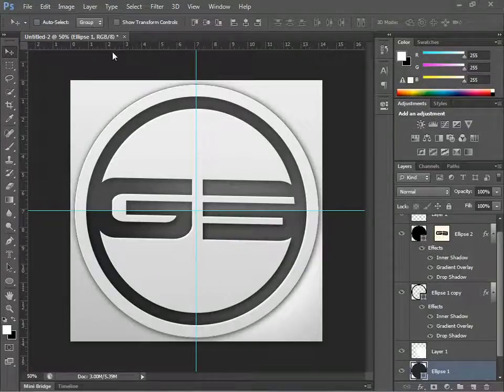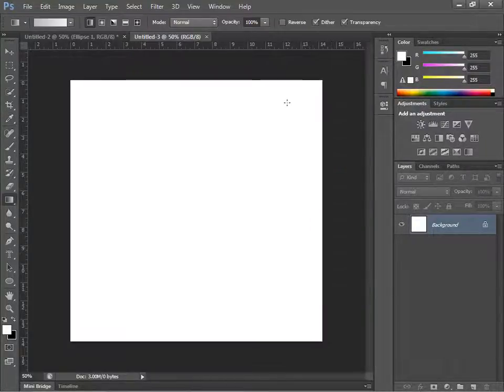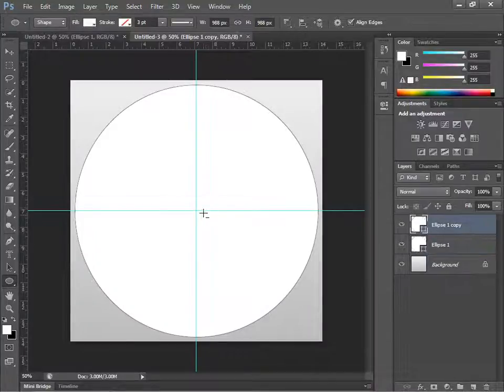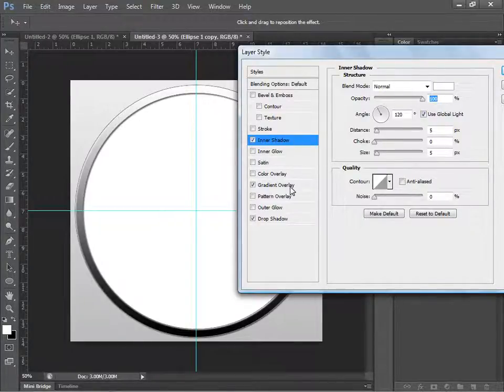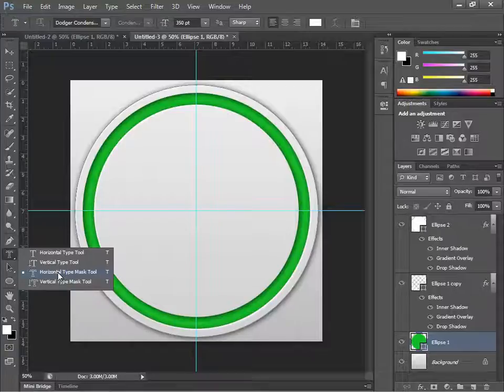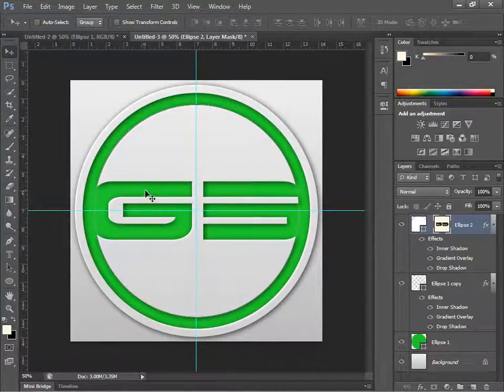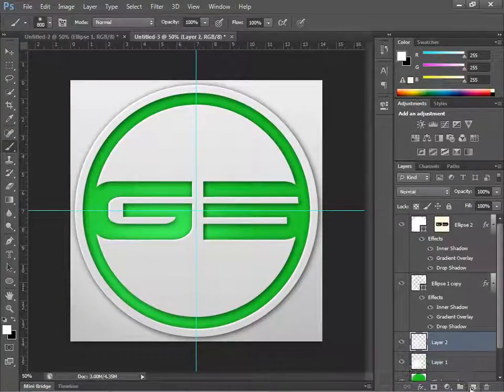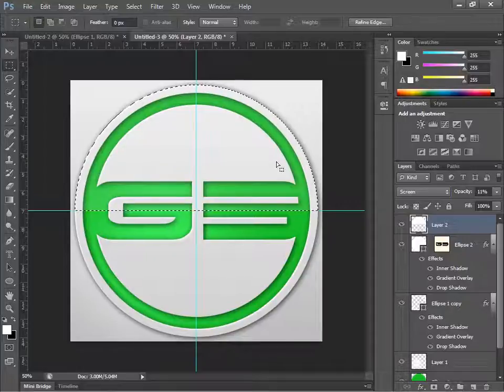Photoshop CS6- Clean,Glossy Professional Logo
W A T C H  I N H D !!!
Hey YouTube today i am showing you a tutorial on how to make this Clean,Glossy Pro Logo.

Create a clean professional logo in the new Photoshop CS6.
The font i used to do this nice logo,

All credit does go to aquul for his show and tell performance.